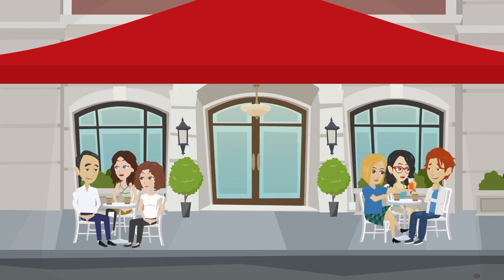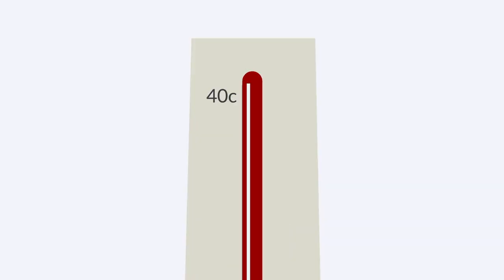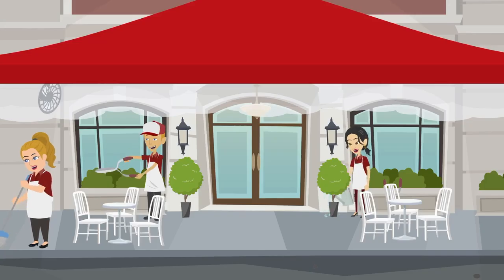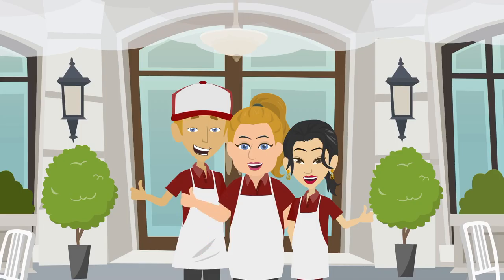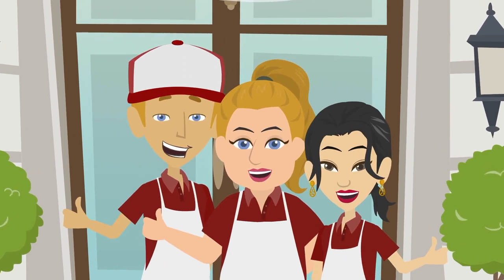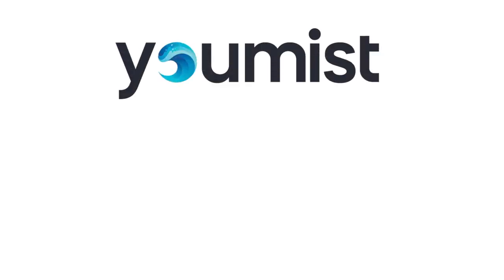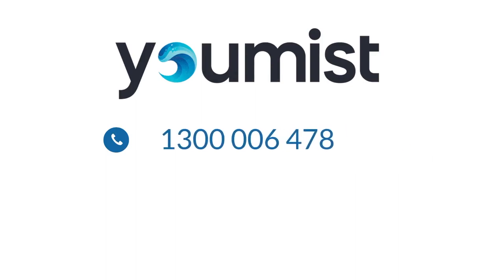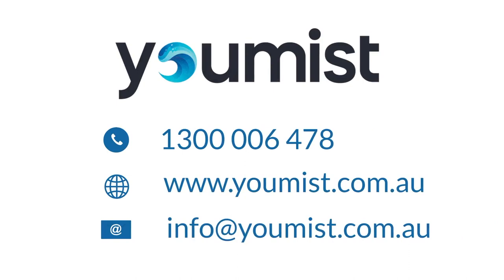Youmist Outdoor Cooling Systems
Outdoor cooling solutions to help you beat the heat this summer!